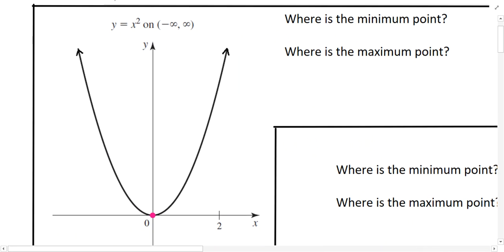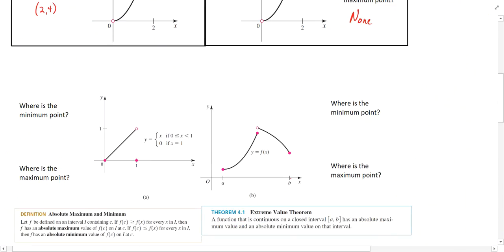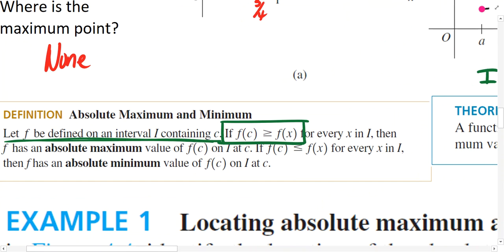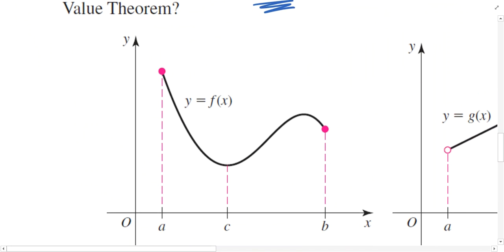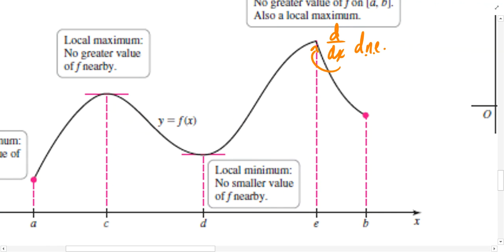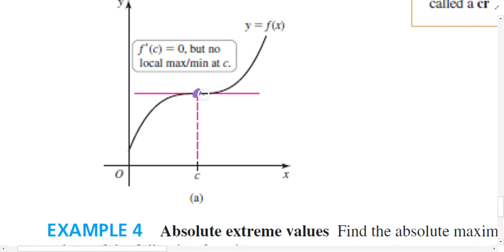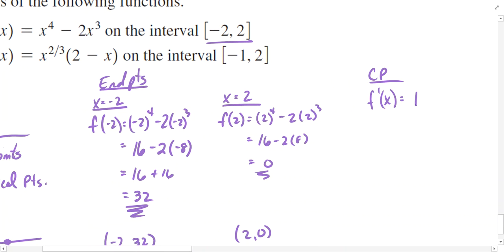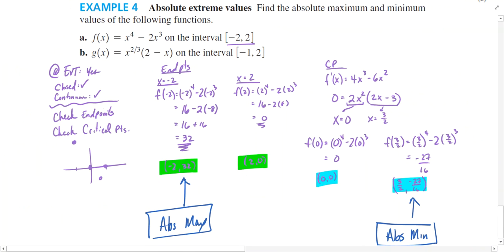Calc U4 P1 L2 Maxima, Minima, and Critical Points